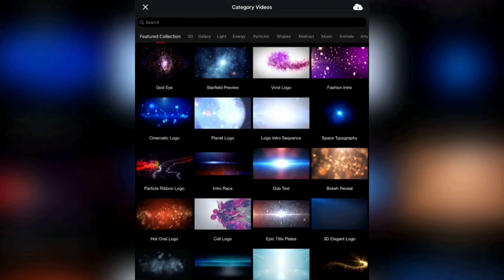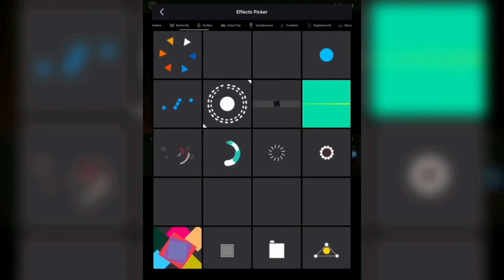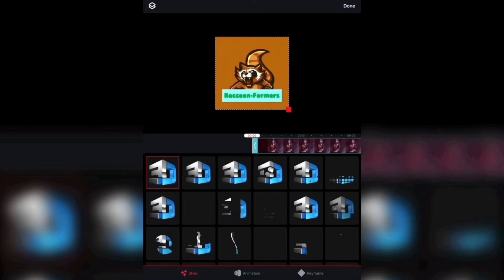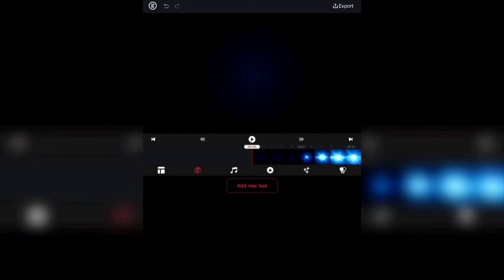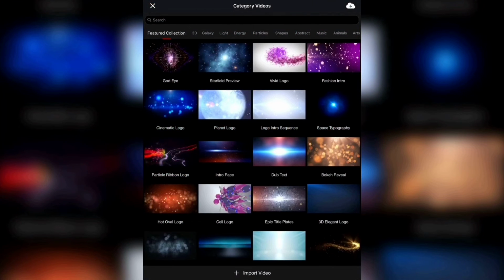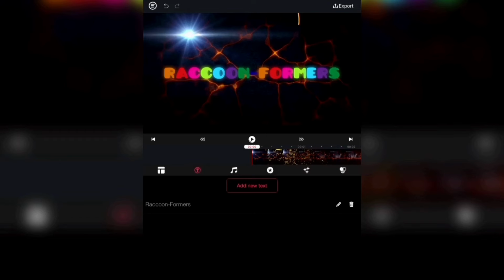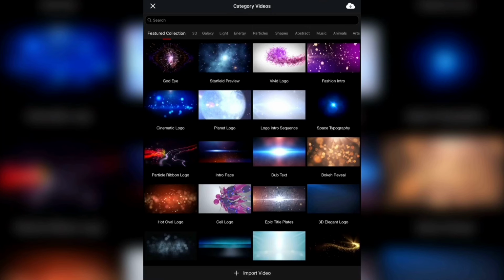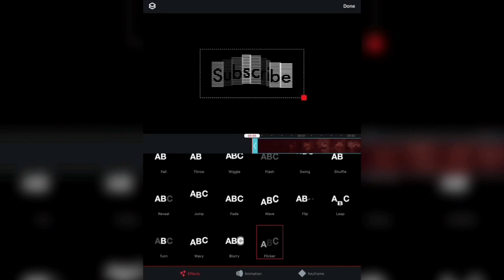🦝Behind the Scenes series Episode 2 | IntroTube special | How I created 3 projects from IntroTube🦝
I haven’t uploaded an entry into my behind the scenes series since April 3rd, 2021 where I talked about how I created my 2nd intro, but today I’m bringing it back. I apologize about making you wait so long but I’m a busy guy and I had other projects to deal with😅

But because of making you wait so long I decided to make this episode extra special do you know the editing app IntroTube today I’m taking you behind the scenes to show you how I created 3 projects from IntroTube: my very 1st intro, my very 1st outro, and my 2nd outro.

All of these projects were created in IntroTube and I’ll be showing you how I created all of them in this one video so instead of showing how I created 1 thing like I did in episode 1 I’m showing you how I created 3 things. How’s that for special? Does that make up for me not touching with this series for so long?

Down below I’ll leave some chapters to help you navigate throughout this video more easily ￼because there’s a lot to unpack here👇
0:00 Raccoon-Formers intro

0:19 Video introduction part 1

2:05 Showing the footage were dealing with

2:31 Video introduction part 2

2:40 IntroTube introduction

8:35 My very first intro Details Hunt

9:43 How I added the stickers to my intro

11:06 How I added the picture of Nemesis Prime to my intro

12:19 How I added the background to my intro

13:32 How I added the fireworks to my intro

14:24 How I added the music in my intro

15:16 How I added the text to my intro

17:44 My very first intro ending

17:50 My very first outro Detail Hunt

18:57 How I added the stickers to my outro

19:45 How I added the confetti to my outro

20:01 How I added the background to my outro

20:42 How I added the music to my outro

21:37 how I added the text to my outro

23:52 My very first outro ending

24:02 My 2nd outro Detail Hunt

26:08 How I added the stickers to my outro part 1

27:48 How I added the stickers to my outro part 2

28:10 How I added the background to my outro

29:15 How I added the music to my outro

30:21 How I added the text to my outro

32:41 Video ending
Also if you want to download IntroTube for yourself I’ll leave a link down below as well👇
I have a few ideas but let me know if you’ve got any. I’d greatly appreciate it.